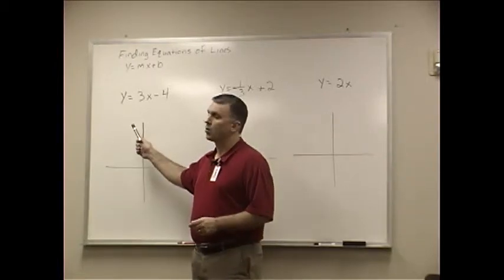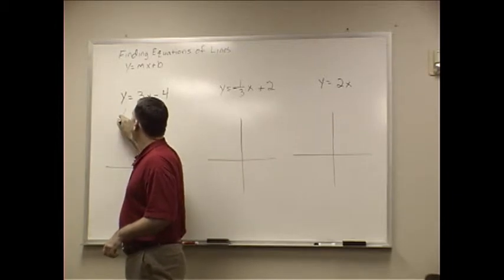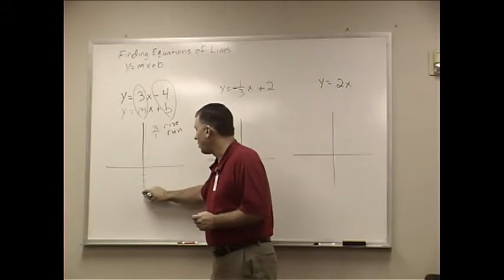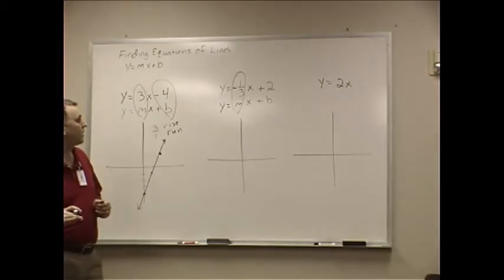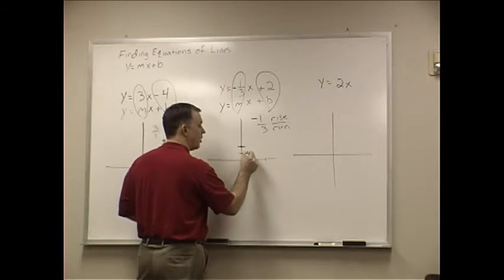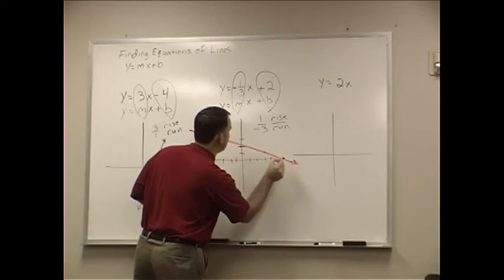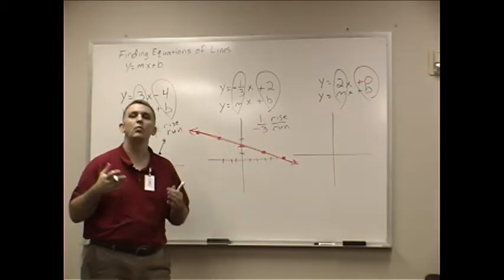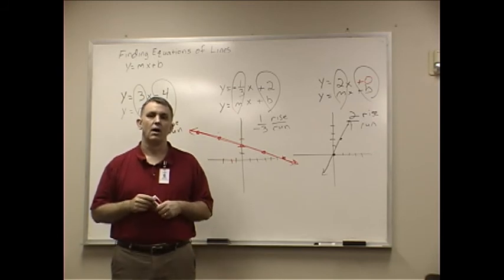FOM W5g More Graphing Lines using Slope-int Form 01.mp4